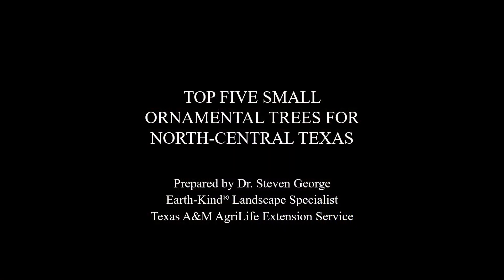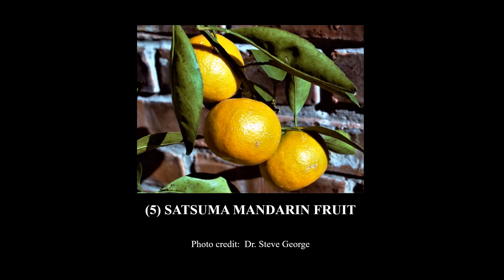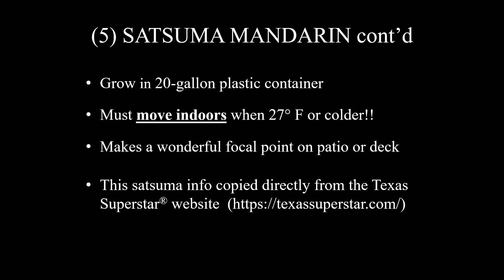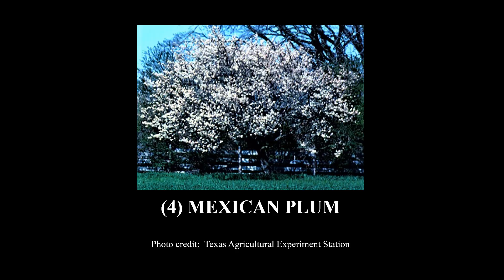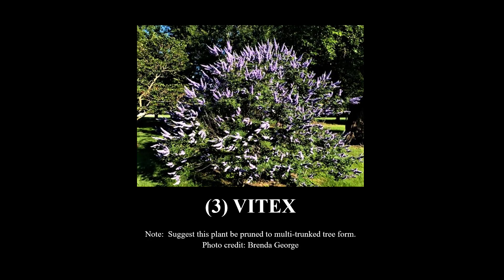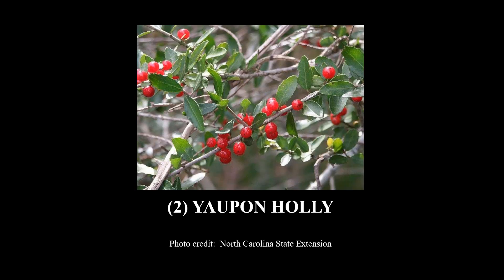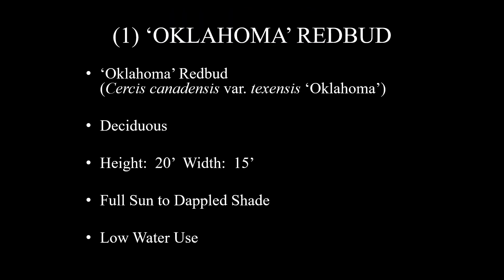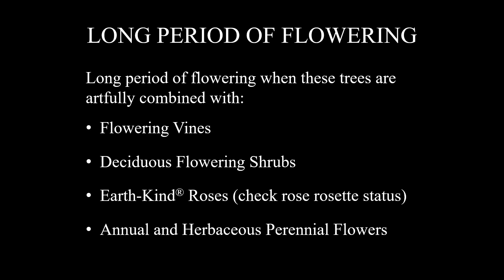2022 3 9 Full Length Video Top Five Small, Ornamental Trees